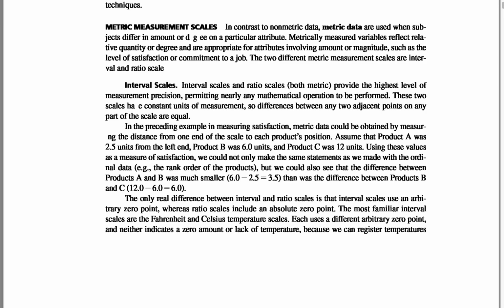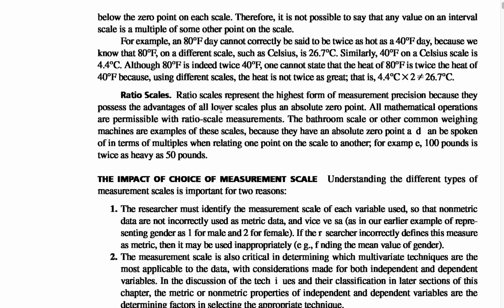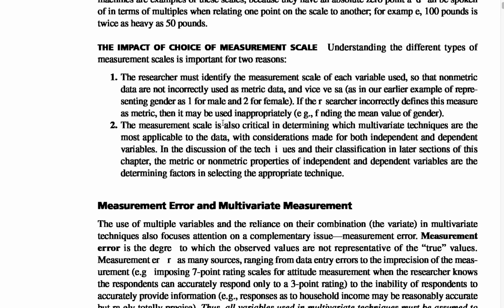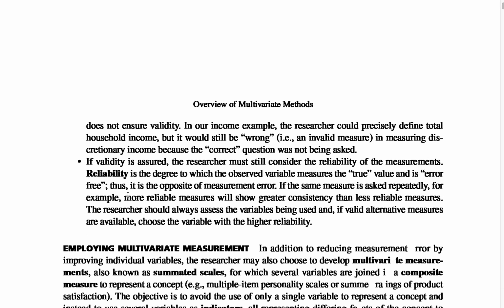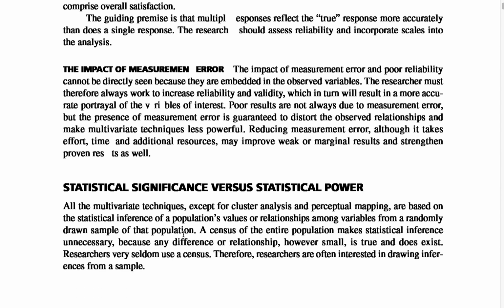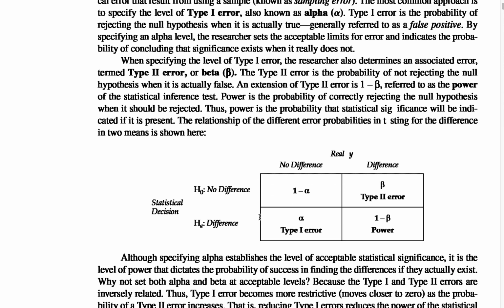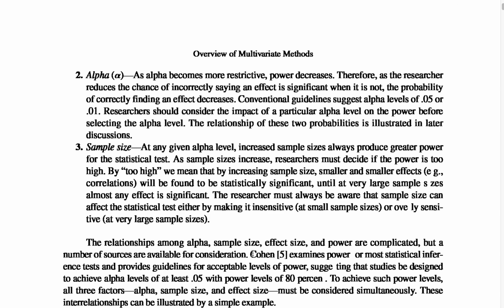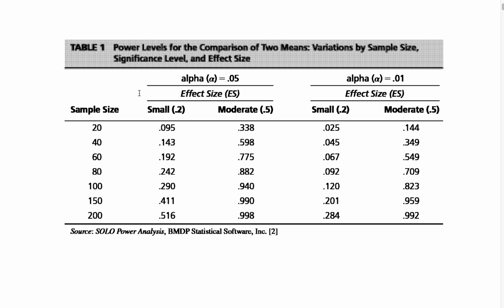Overview of Multivariate Methods, Part 3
Multivariate techniques are statistical methods that involve multiple variables to understand relationships, make predictions, or reduce dimensionality. The concept of "power" in the context of multivariate techniques refers to the ability of a statistical test to detect an effect if there is one. Below, I'll outline how power is used with various multivariate techniques:

1. Multiple Regression
Power Analysis:

Power analysis in multiple regression is used to determine the sample size needed to detect a certain effect size with a given level of significance.
Tools like G*Power can be used to calculate power for multiple regression by specifying parameters like the number of predictors, the effect size, the alpha level, and the desired power.
2. MANOVA (Multivariate Analysis of Variance)
Power Analysis:

MANOVA examines the differences between group means on multiple dependent variables simultaneously.
Power in MANOVA can be influenced by the number of groups, the number of dependent variables, the effect size, and the sample size.
Software packages (e.g., SPSS, R) can conduct power analysis for MANOVA, taking into account the multivariate nature of the data.
3. PCA (Principal Component Analysis)
Power Considerations:

While traditional power analysis is not typically conducted for PCA, the "power" here can refer to the ability to detect significant components.
Adequate sample size is crucial for stable and reliable component extraction. Rules of thumb (e.g., having at least 5-10 observations per variable) can guide the adequacy of sample size.
4. Factor Analysis
Power Analysis:

Similar to PCA, factor analysis requires sufficient sample size to ensure reliable factor extraction.
Power in factor analysis can be thought of in terms of the ability to identify true factors and the stability of factor loadings.
5. Canonical Correlation Analysis
Power Analysis:

Canonical correlation analysis explores the relationship between two sets of variables.
Power analysis in this context involves determining the sample size needed to detect significant canonical correlations, considering the number of variables in each set and the effect size.
6. Structural Equation Modeling (SEM)
Power Analysis:

SEM involves complex models with multiple equations and latent variables.
Power analysis for SEM can be complex due to the model's structure but generally involves specifying the expected effect sizes, the number of parameters to be estimated, and the desired level of significance.
Tools like R (with packages such as semPower) and Mplus can be used to perform power analysis for SEM.
Key Considerations for Power in Multivariate Techniques
Effect Size: A measure of the strength of the relationship between variables. Larger effect sizes require smaller sample sizes to detect.
Sample Size: Larger samples increase the power of statistical tests.
Number of Variables: More variables often require larger samples to maintain power.
Alpha Level: The probability of a Type I error (false positive). Commonly set at 0.05.
Desired Power: The probability of correctly rejecting the null hypothesis (1 - probability of Type II error). Commonly set at 0.80.
Practical Steps for Conducting Power Analysis
Define Hypotheses: Clearly state the null and alternative hypotheses.
Select Significance Level (α): Typically 0.05.
Estimate Effect Size: Based on previous studies or pilot data.
Choose Desired Power (1 - β): Commonly 0.80 or higher.
Use Software: Input the above parameters into power analysis software to estimate required sample size.
Conclusion
Power analysis is an essential part of designing studies using multivariate techniques. It ensures that the study has a sufficient sample size to detect meaningful effects, thereby increasing the reliability and validity of the results.